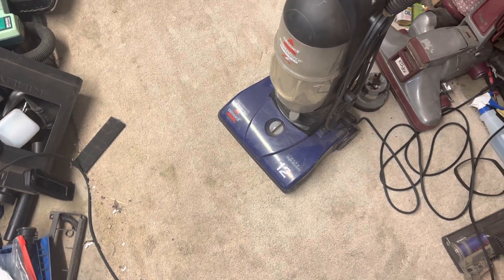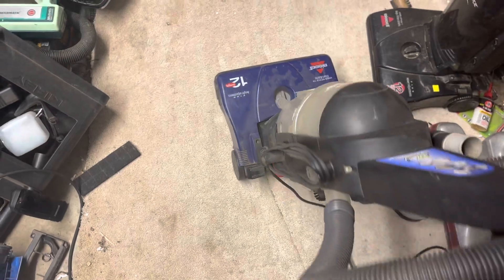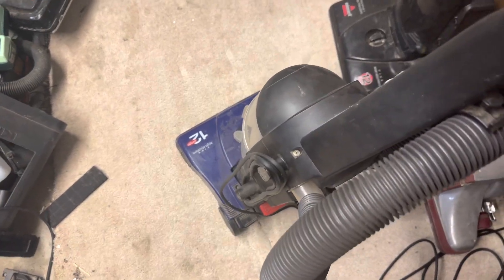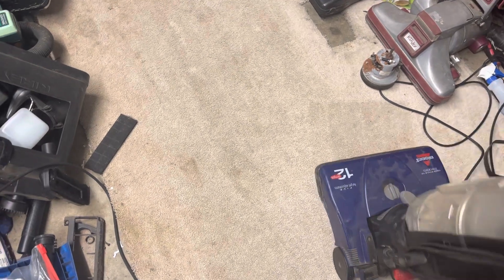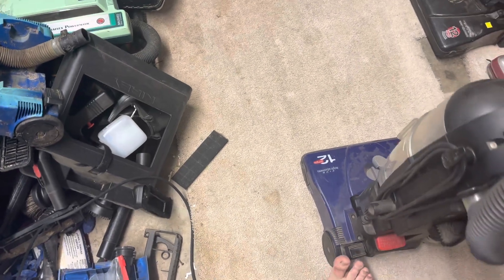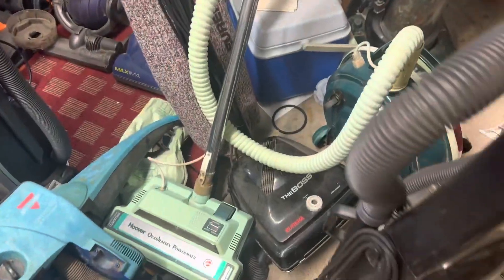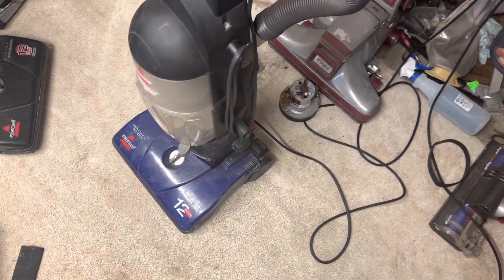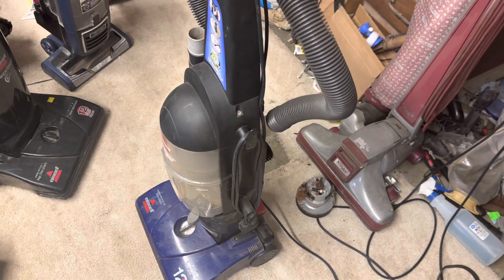Bissell Powerforce Bagless | Slight update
Here is a slight update on the Bissell Powerforce Bagless 6579-2, it's not completely fixed, but it's definitely better than it was the last time I ran it. I hope everyone is able to enjoy the video as much as I enjoyed making it.